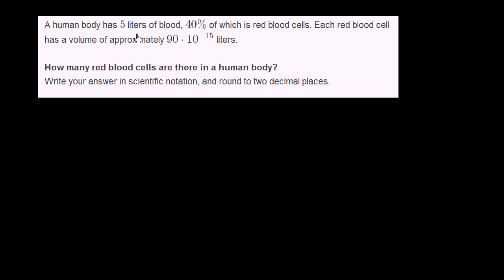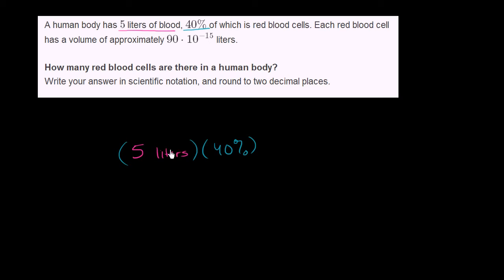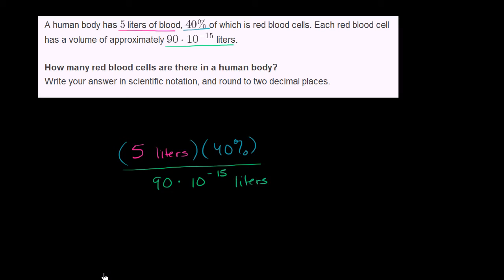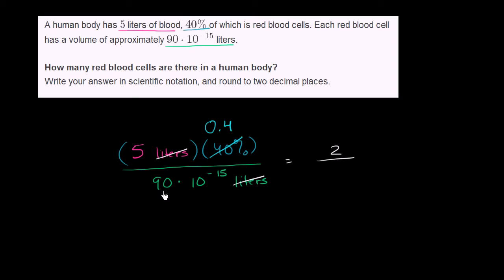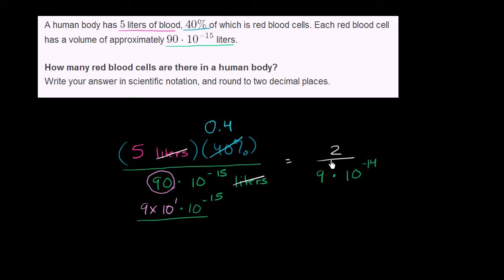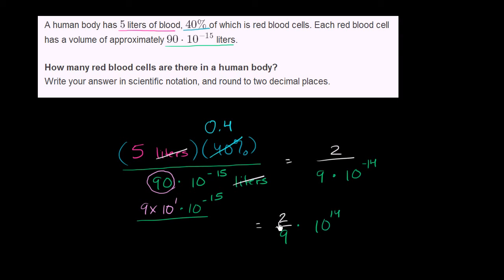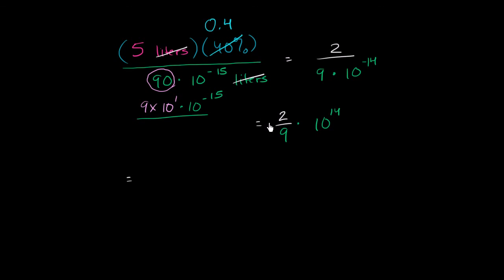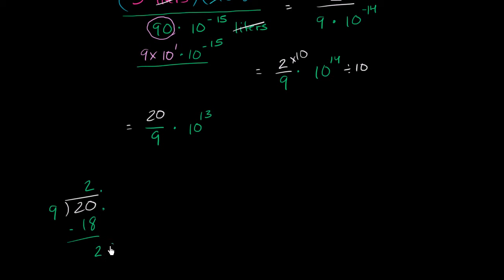Calculating red blood cells in the body using scientific notation